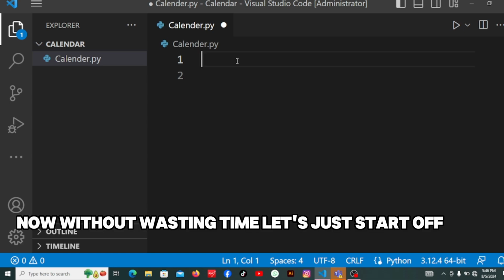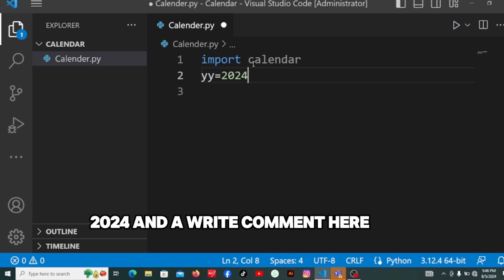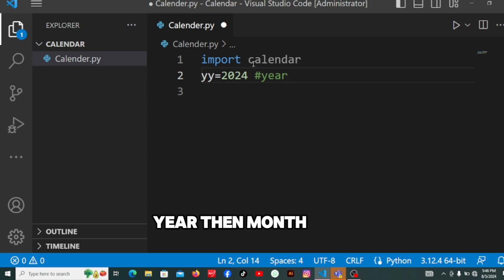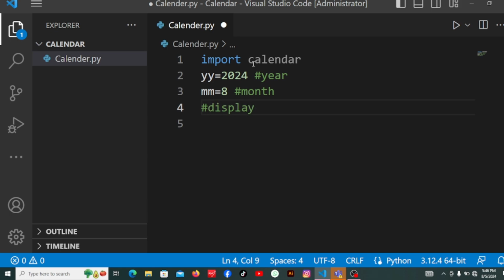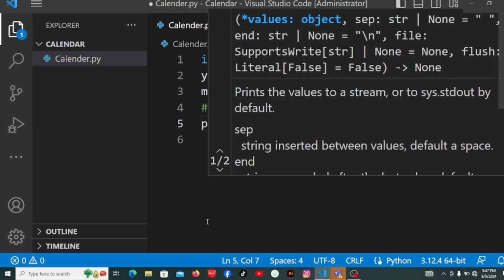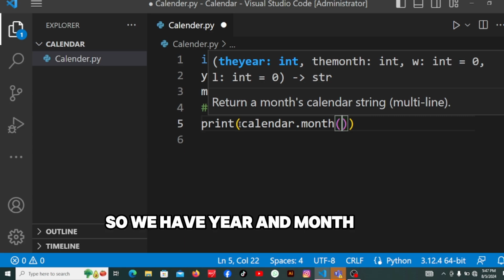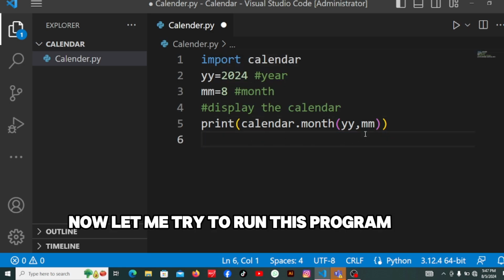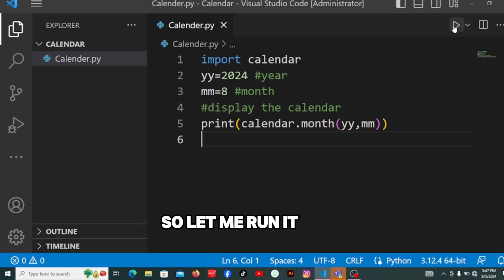Calendar in Python#python